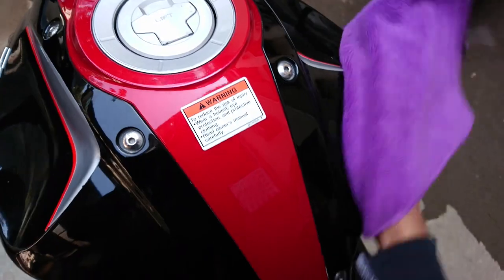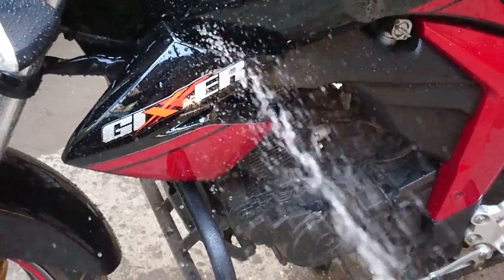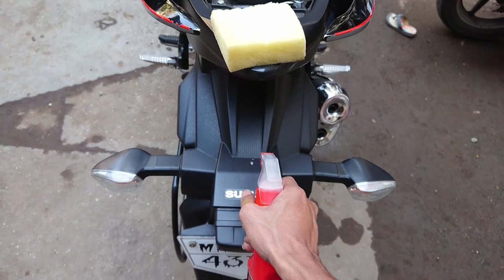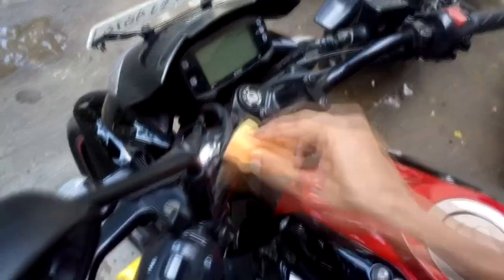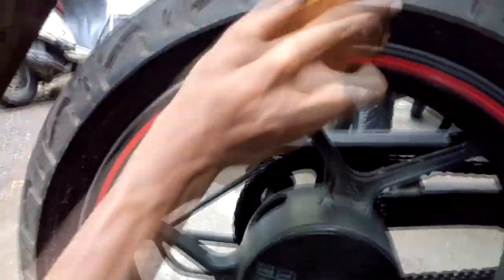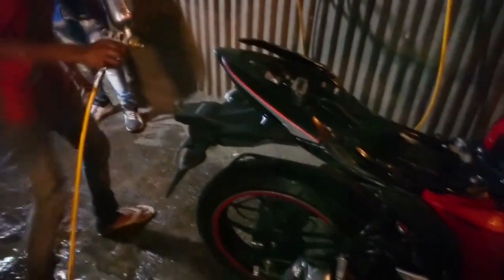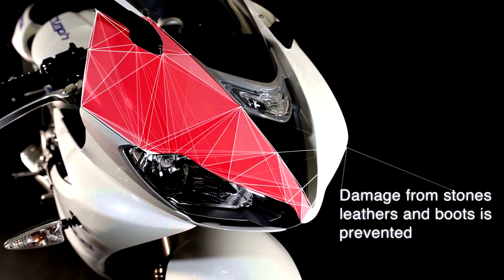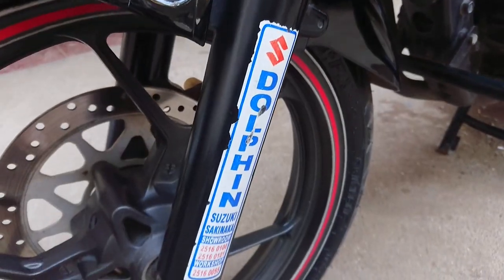6 Steps to maintain the Showroom finish even after one and half Year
Nothing is impossible if you are not too lazy.
Just 2 hours a week and you can maintain the showroom finish for long time.

Detail videos of all the process